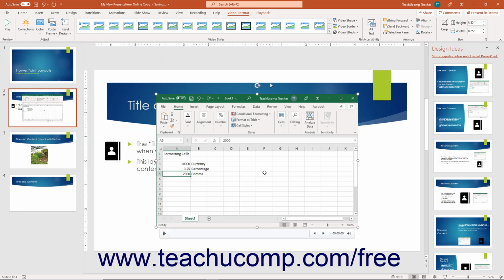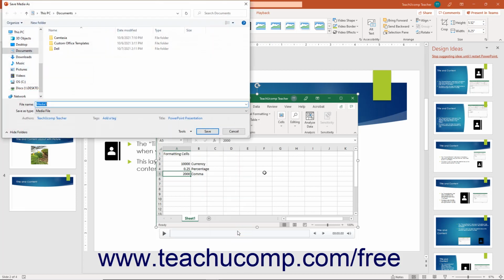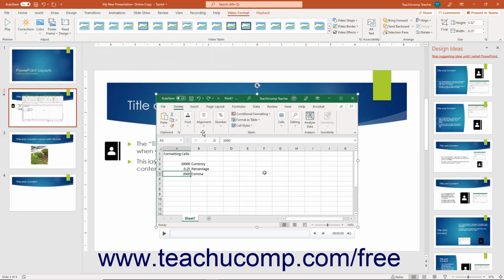Learn How to Insert a Screen Recording in Microsoft PowerPoint 2019 & 365: A Training Tutorial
Learn how to insert a screen recording into a slide in PowerPoint 2019 & 365 A clip from Mastering PowerPoint Made Easy.